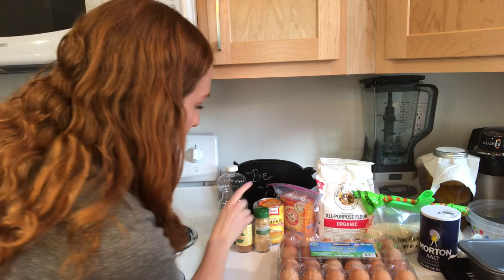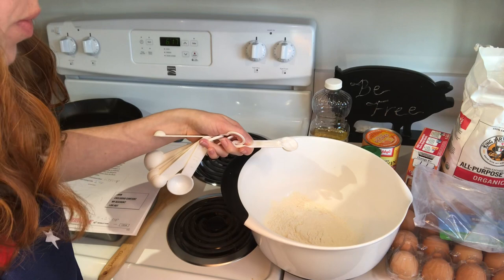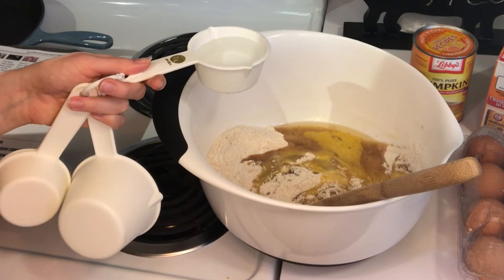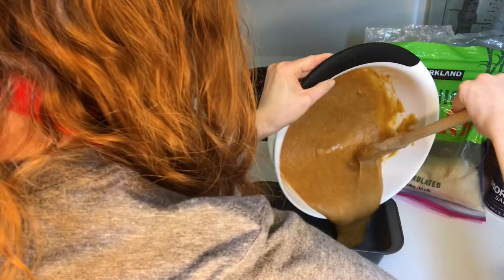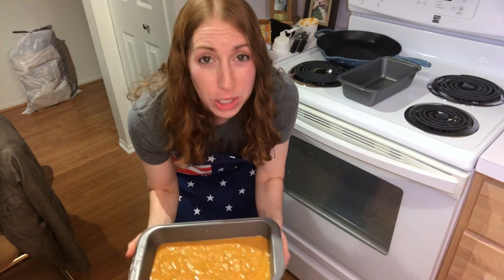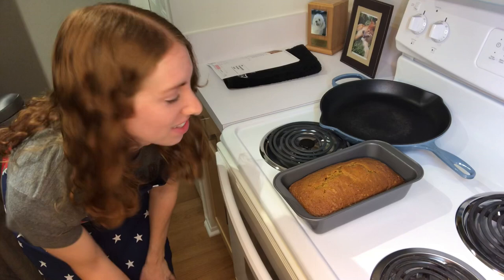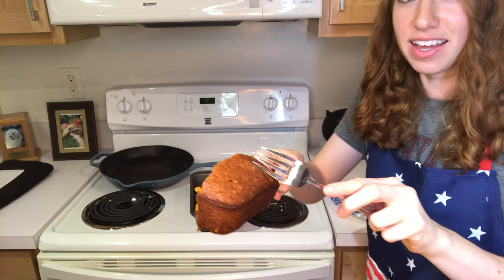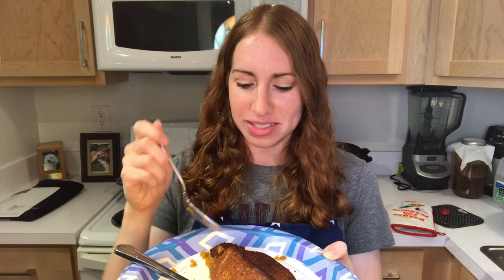Baking John Quincy Adams’ Pumpkin Bread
'Tis the season for pumpkin everything!  I think I'm finally starting to build my liberty baking skills.  In this video, I will show you how to make John Quincy Adams' (not to be confused with John Adams) pumpkin bread recipe while we expand our minds with fun facts about him!

John Quincy Adams' Pumpkin Bread Recipe from "Famous White House Recipes, Volume 1, American Collection Cookbooks"

Ingredients
3 ½ cups all-purpose flour
2 tsps baking soda
1 1/2 tsp salt
1 Tbsp cinnamon
1 Tbsp nutmeg
½ tsp ginger
3 cups sugar
1 cup vegetable oil
4 eggs
¾ cup water
2 cups cooked pumpkin, mashed

Note: I halved the recipe in this video.

Instructions
Preheat the oven to 350 degrees. In a large bowl, sift together flour, soda, salt, cinnamon, nutmeg, ginger, and sugar. Add remaining ingredients and beat well until well blended. Transfer batter into 2 well-oiled 5 x 9 – inch loaf pans. Bake 1 hour.

In the words of John Quincy Adams, “Try and fail, but don’t fail to try.”  You should definitely try this pumpkin bread recipe.  It's absolutely delicious!